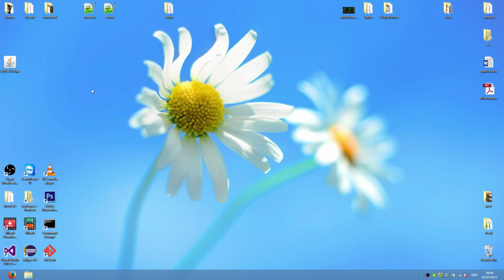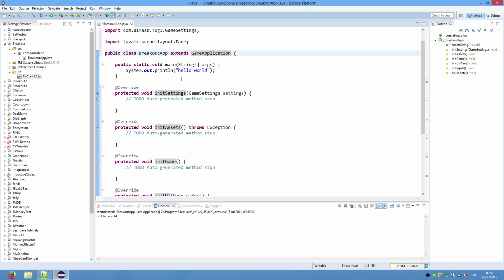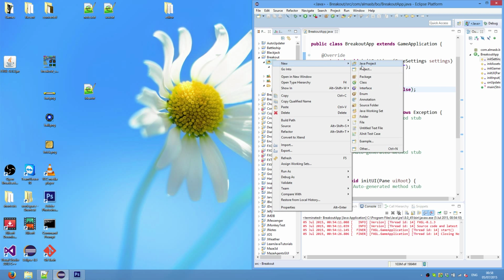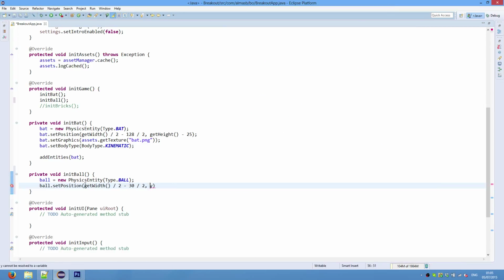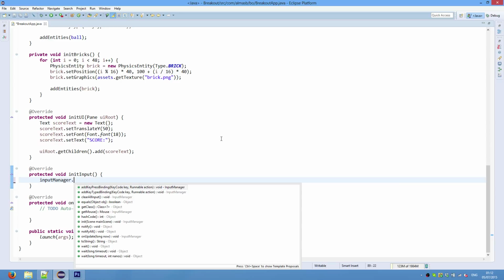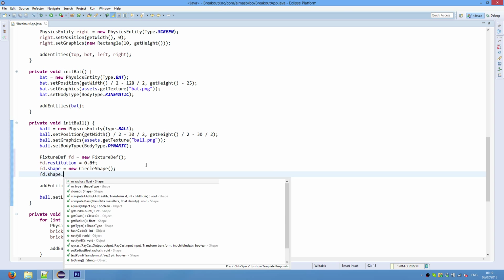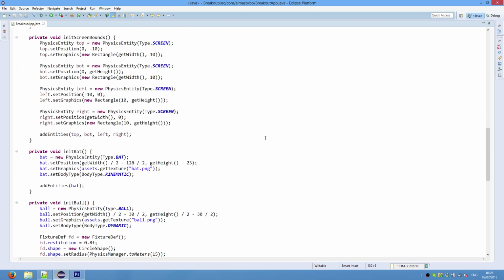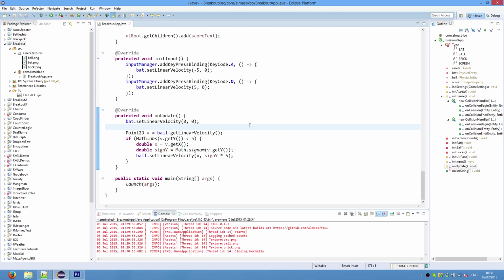Full JavaFX Game Development Process (Breakout)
In this tutorial we cover almost every single step in Game Development process from scratch, from start to finish.